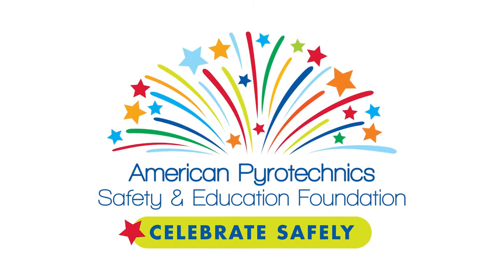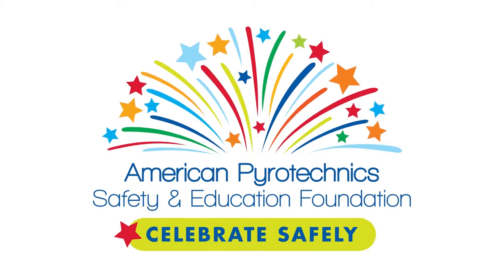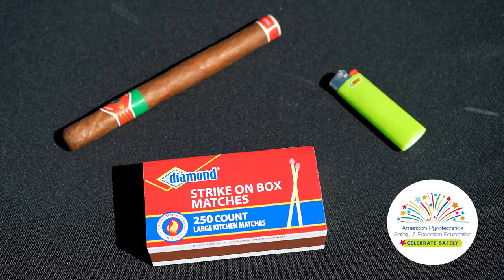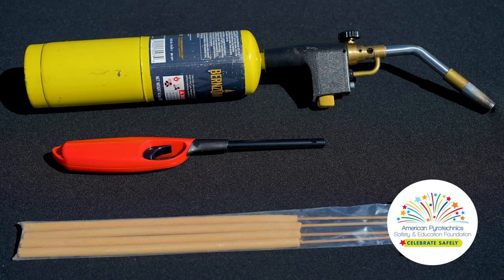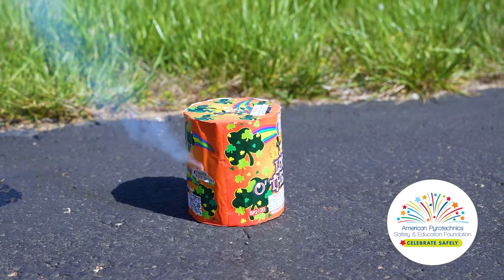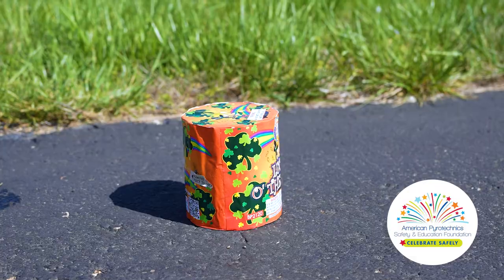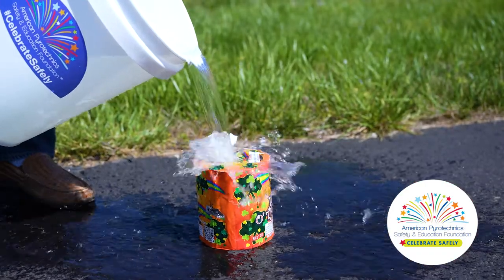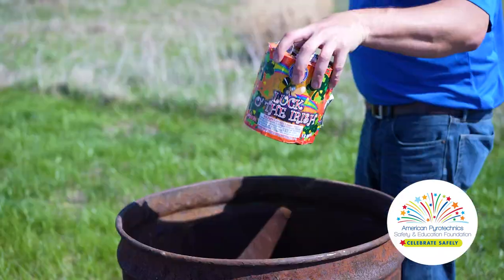Lighting Fireworks Safely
Light fireworks one at a time and never approach or re-ignite a firework that doesn't light the first time.